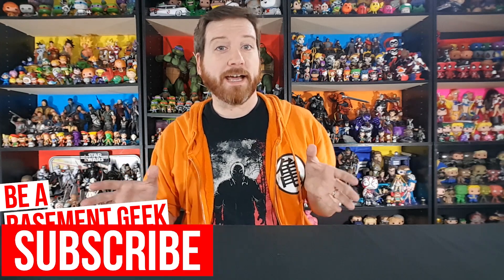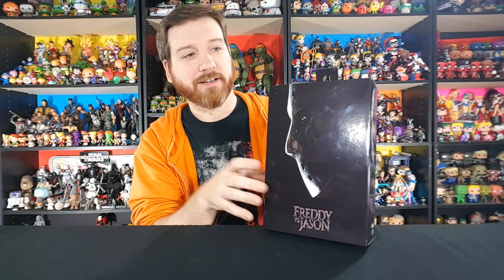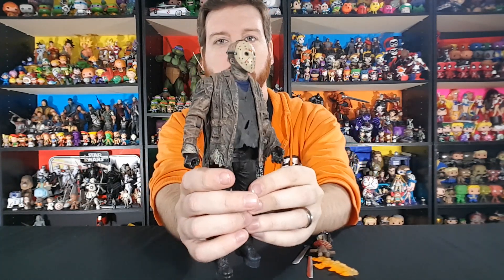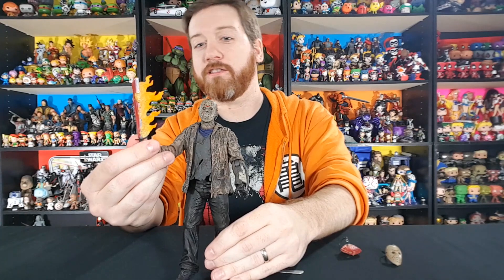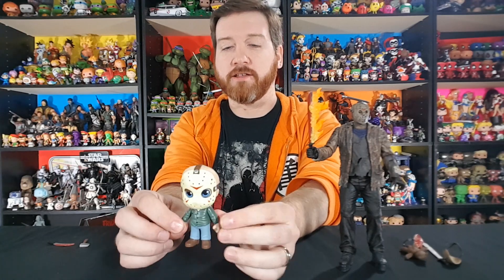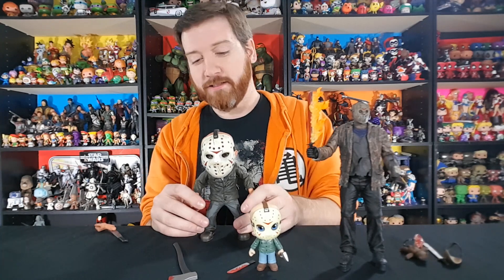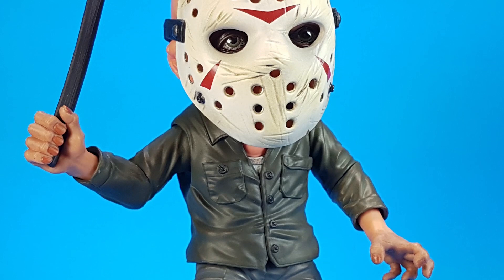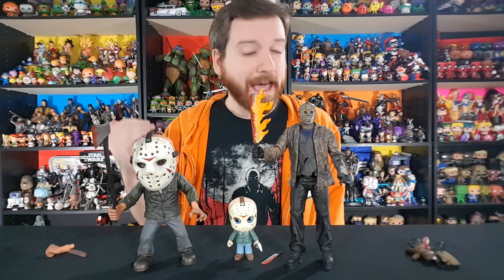FRIDAY THE 13TH HAUL! NECA Freddy vs Jason Ultimate Jason Voorhees Figure Unboxing + Mezco & Funko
It's a Friday the 13th haul for Friday the 13th! Today I'm unboxing the NECA Freddy vs Jason Ultimate Jason Voorhees action figure and adding it to our horror collection. Also joining the horror collectibles is a Funko 5 Star figure of the hockey masked monster and a Mezco Stylized Jason Voorhees figure based on the design of the machete wielder in Friday the 13th Part 3! A bunch of great new additions to the collection today!

Grab the Freddy vs. Jason Ultimate Jason Voorhees 7-Inch Scale Action Figure

Check out these links below and help us keep bringing you new content and awesome collectibles.

Buy Funko Pops, NECA, Statues, Action Figures, Collectibles, Sub Boxes, and Other Awesome Stuff with these links and help us keep bringing you content:

Tracey Tobin
B9A 2W2